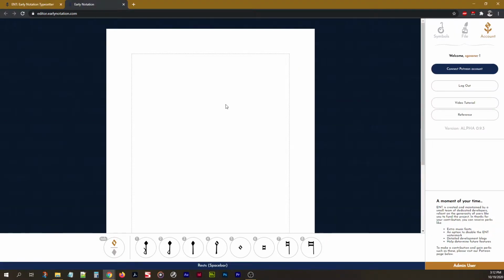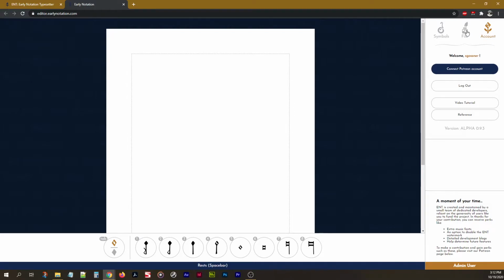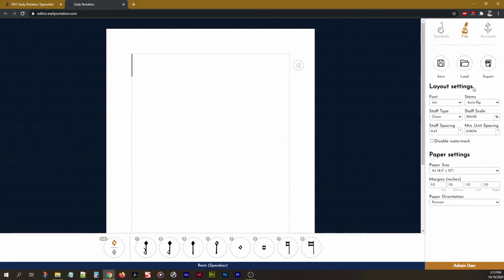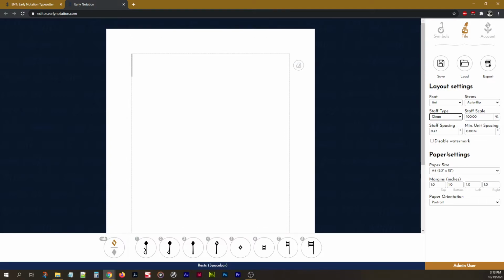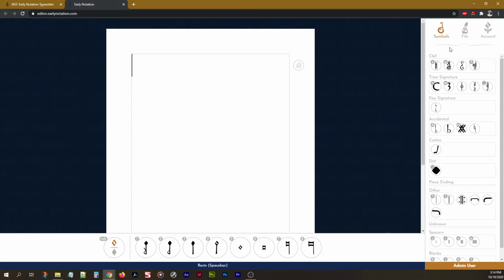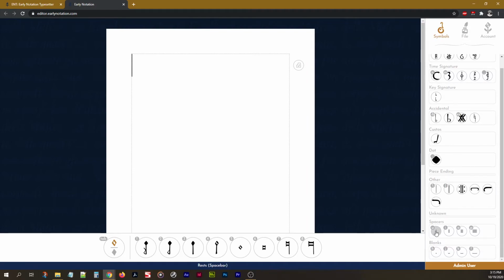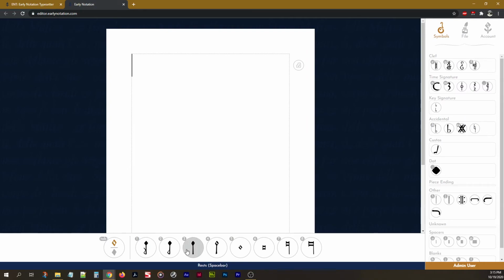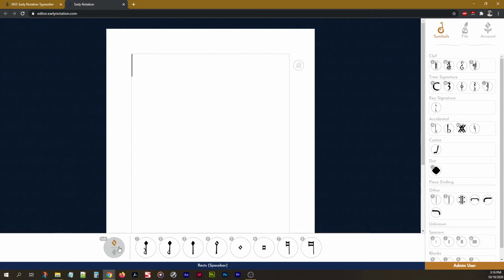ENT: Introduction and Layout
This tutorial video will introduce the basic layout of the ENT editor.